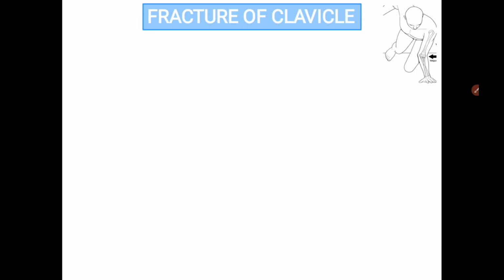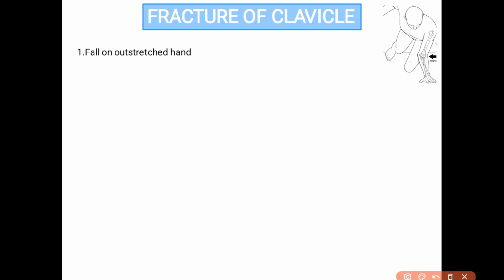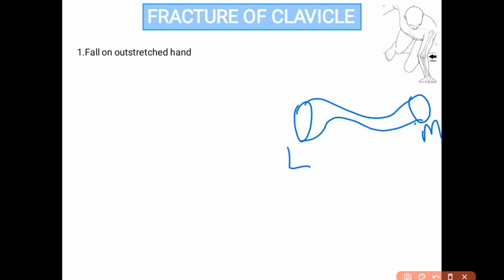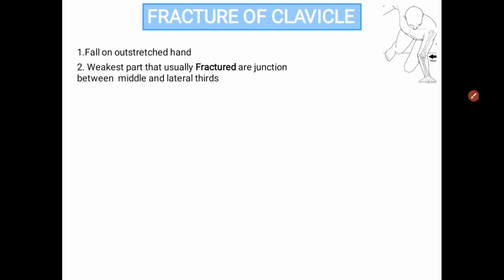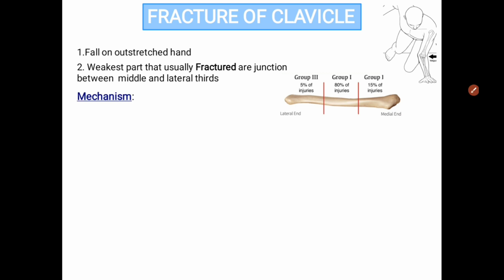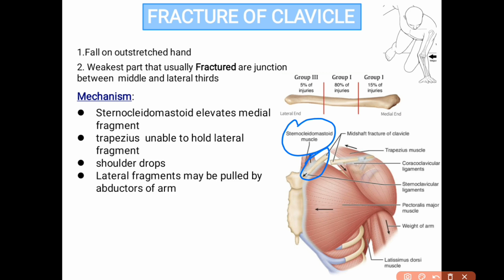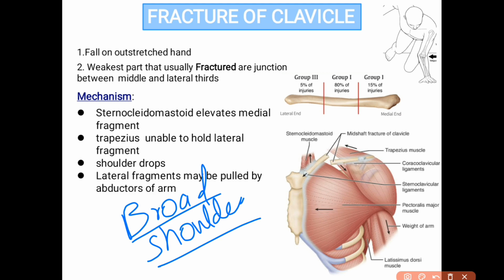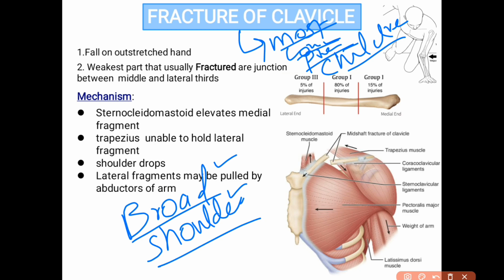Fracture of Clavicle-upper limb clinicals(brief description)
This channel is about Clinical Anatomy. Everyone have difficulties in studying clinicals of anatomy so we brought this channel for those students who hates anatomy just because of tricky  clinicals,we are here to provide them best lectures of clinicals of anatomy. We will simplify  all kinds of clinicals for you.
So stay tune with us for easy and amazing videos.
This video is about Fracture of CLAVICLE.
clavicle broken clavicle#clavicle surgery#Fracture of clavicle